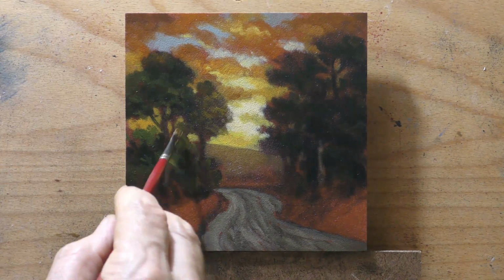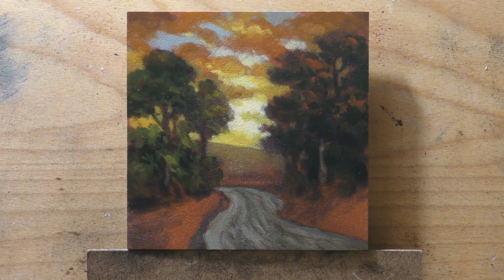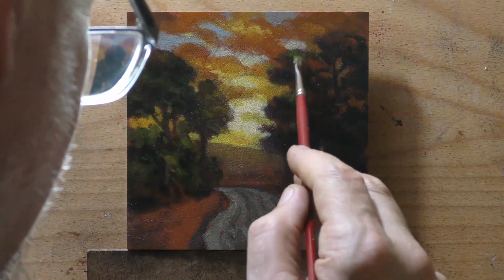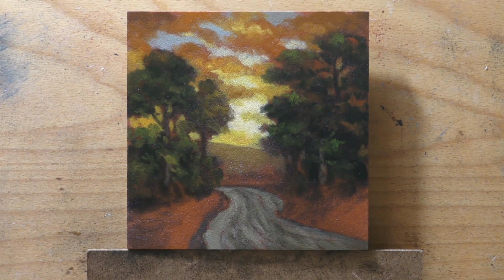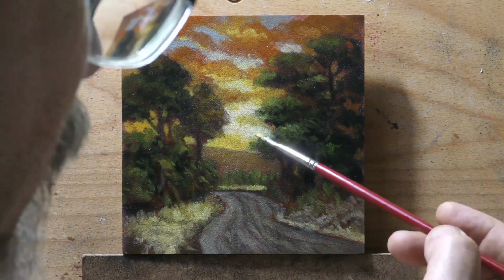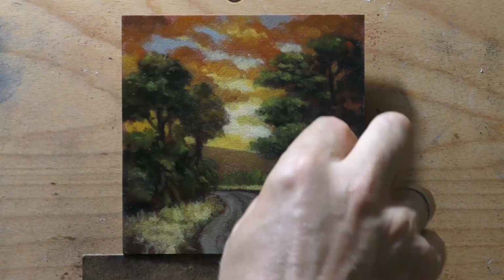Into Sunset 5x5 - Painting Demonstration!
Tonalism in a small format!

#436  Into Sunset 5x5 15 min 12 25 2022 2